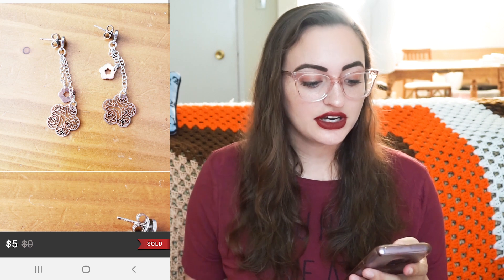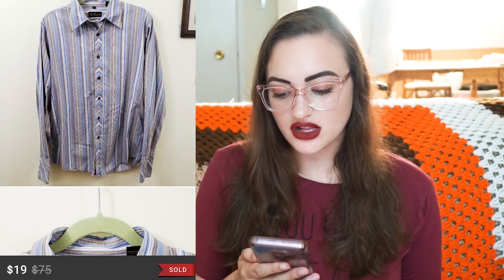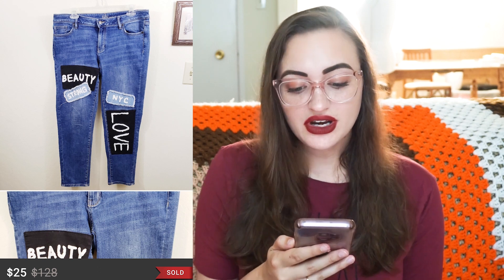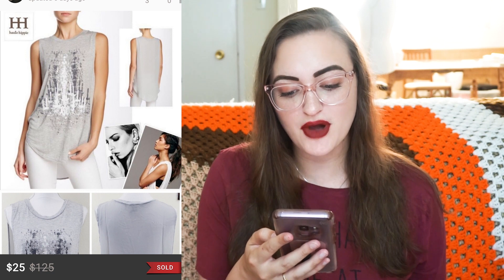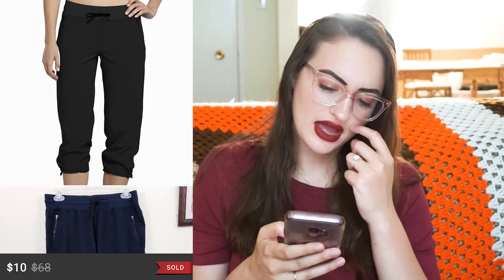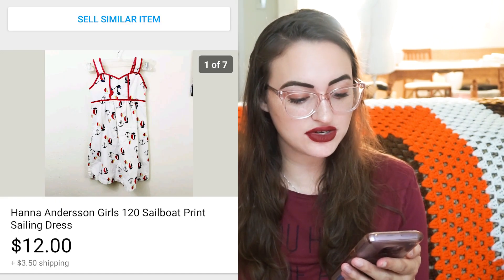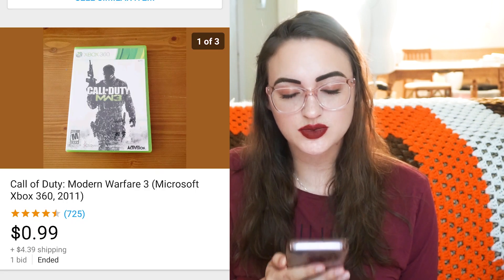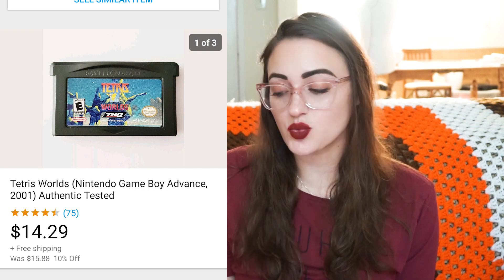Sold 13 Items This Week for $175! | What Sold on Ebay and Poshmark | September 2019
Sold 13 Items for $175! | What Sold on Ebay and Poshmark | September 2019

Hapy Sunday briarpatchkids Today's video we are going through my sales from August 31 to September 5th! It seems that selling is slowly starting to pick up again. I know that my totals aren't as impressive as other sellers, but I still feel like this knowledge will still help you figure out what to pick out and what not to pick out!
I hope you guys like my what sold video!

If you like something that I am not carrying in my Poshmark Closet, Check out my Ebay store!

How I check my comps!

Items I use to Ship:
♥Polymailers I love!
♥Tape I used: shorturl.at/ntzBE
♥Clear Polymailers
♥USPS Priority Tvek Mailers: shorturl.at/sHIRV
♥Scott Bright Lint Roller

Like my glasses and want a pair of your own? Check them here!

xo
Let’s Chat!
Reseller IG: @briarrosestyle
Personal IG: @briarrose91

Self-Care:
TEAMI BLENDS

Vlog Everyday
Hi Everyone! My name is Rosa and I love to Travel. I have a “main channel” where I speak about Resale and Budgeting and how I am able to afford to travel. This channel I take you guys with me on all my adventures and I don’t show you the same thing twice (unless the place has a new activity) I am so excited to share my travel journey with you guys and hope you are excited as well! Thank you guys so much for the support. Xoxo Rosa
Equipment Used:
Samsung Galaxy S9
Sony A5100
xo
Let’s Chat!
Reseller IG: @briarrosestyle
Personal IG: @briarrose91